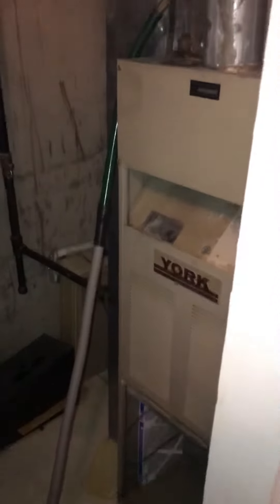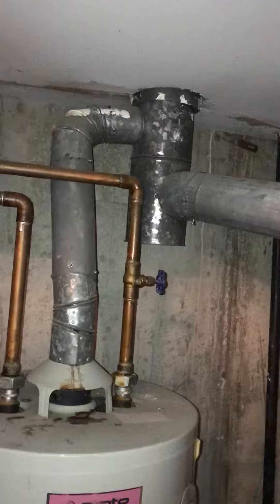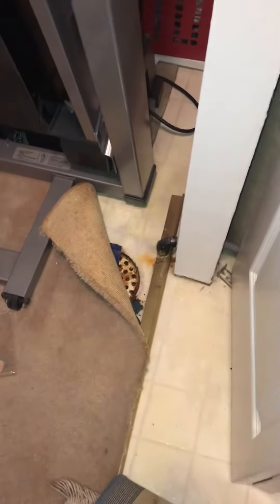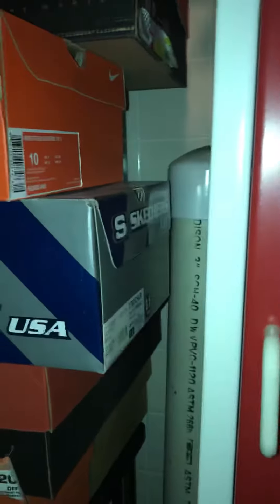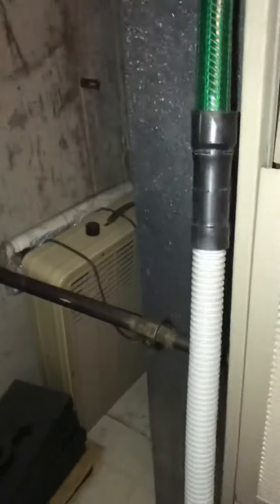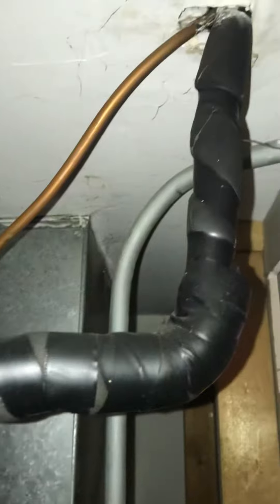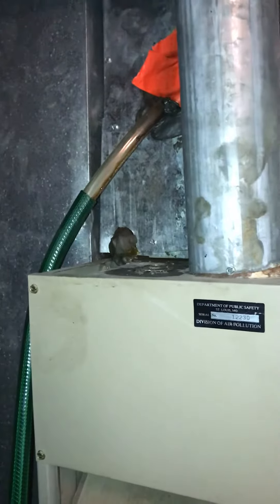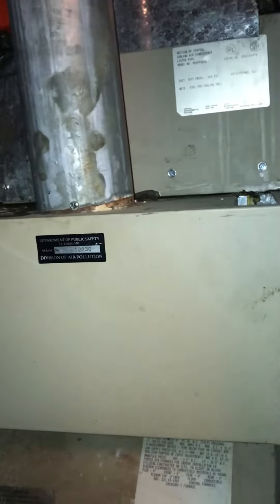GL Jackson 091319